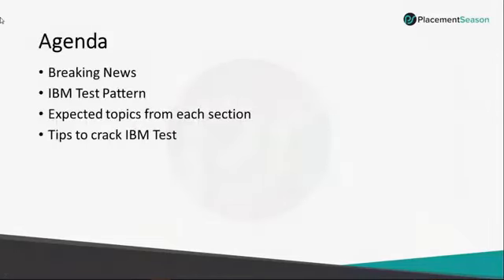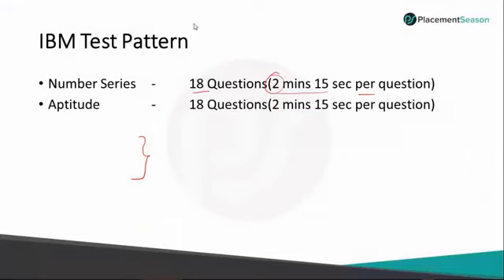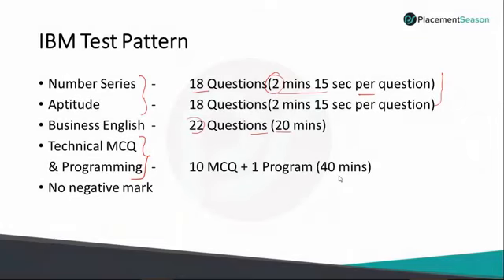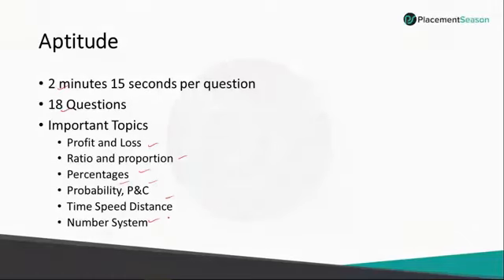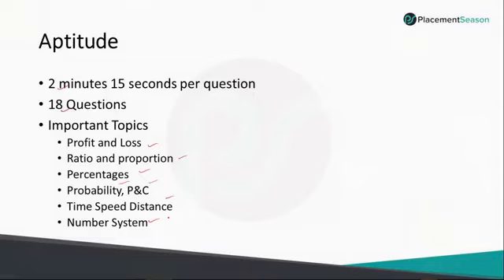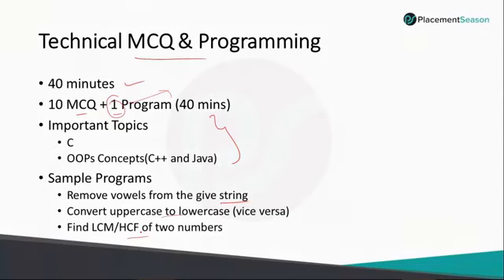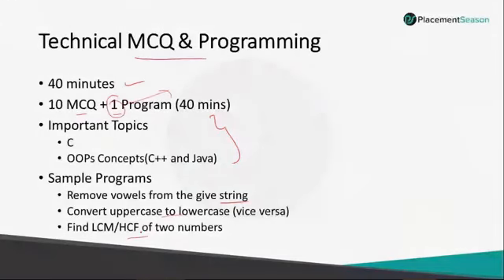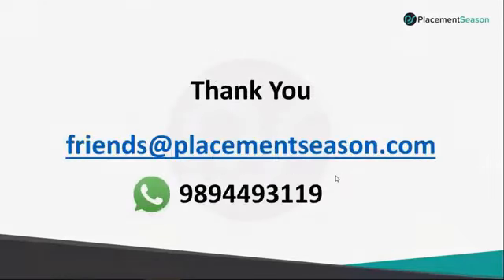How To Crack IBM 2019 Test ?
Get brief idea about IBM updated recruitment pattern.